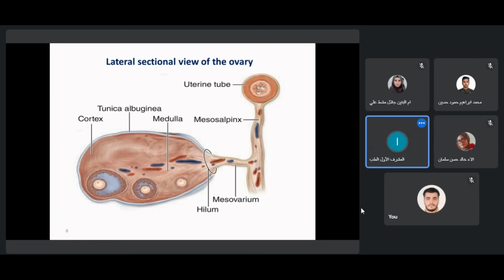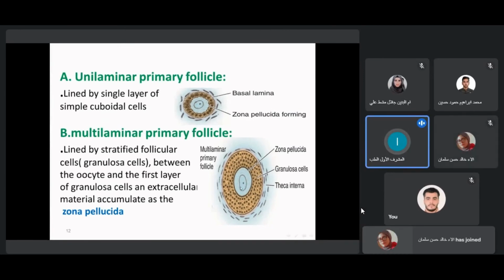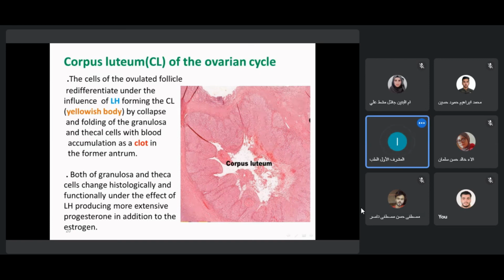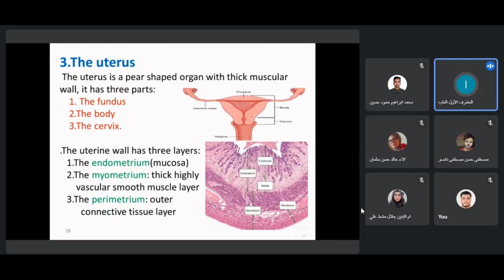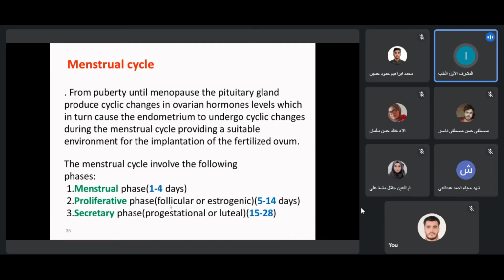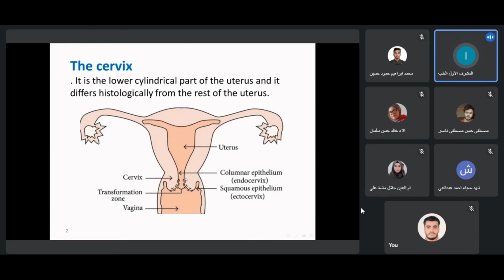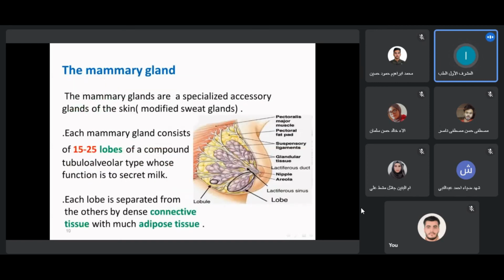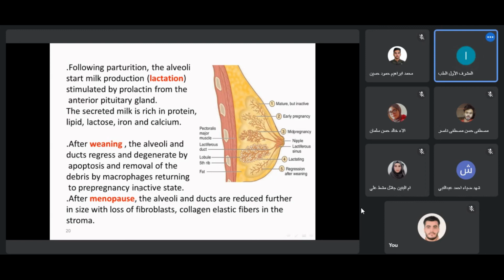𝗛𝗜𝗦𝗧𝗢𝗟𝗢𝗚𝗬 Reproductive ‎system Female reproductive system